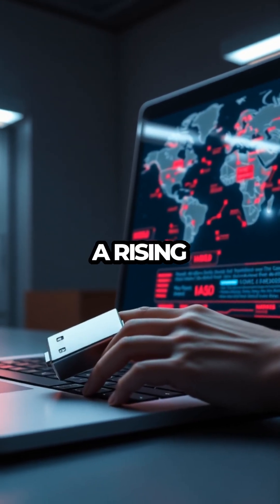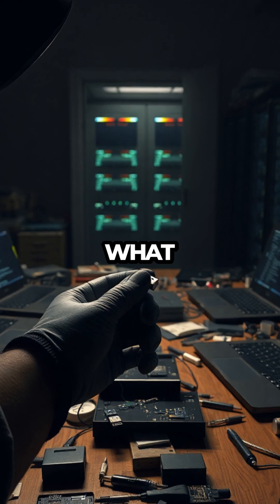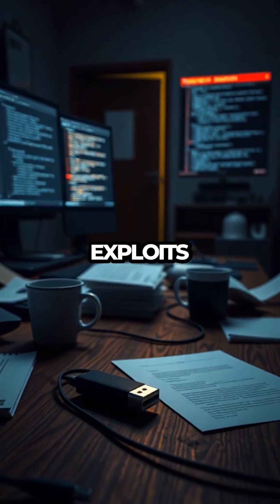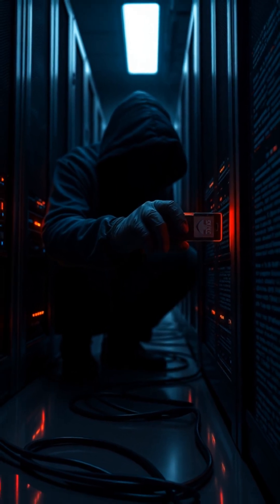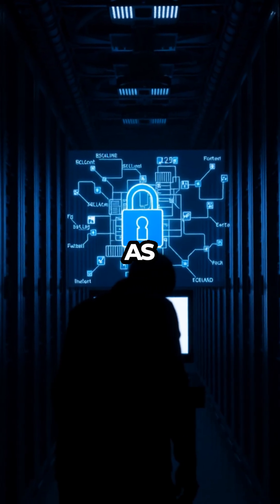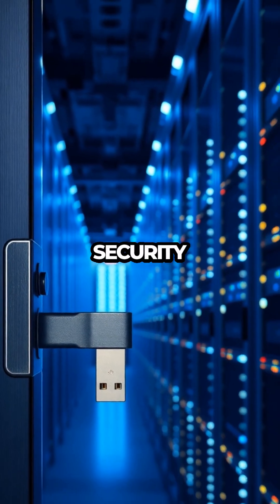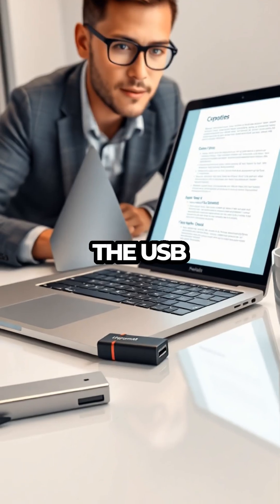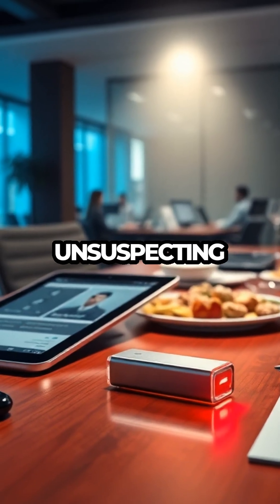Beware: Your USB Could Be a Hidden Malware Trap!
QG1XJ8MNE5O3I3PR